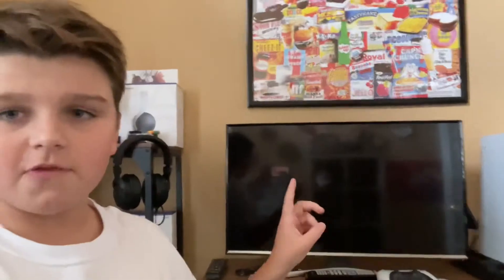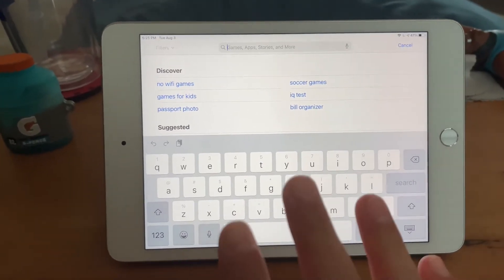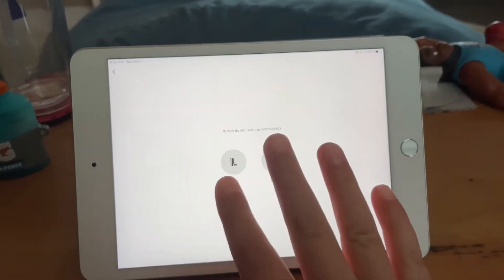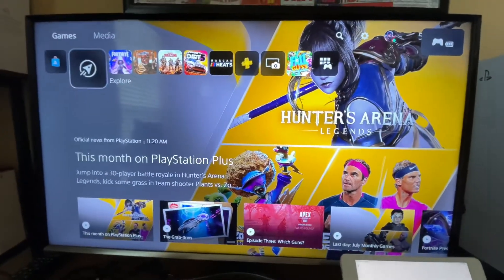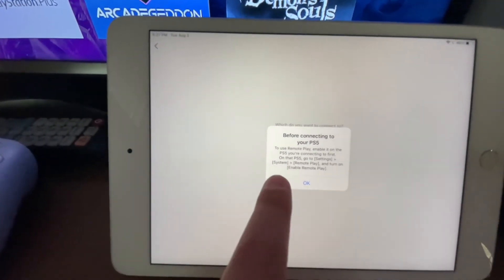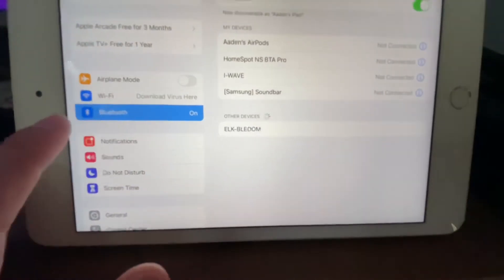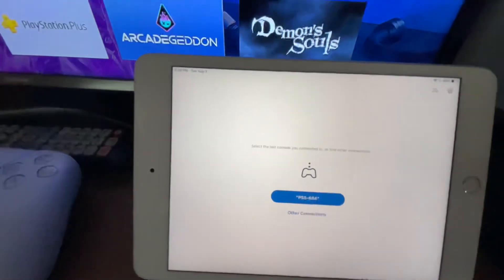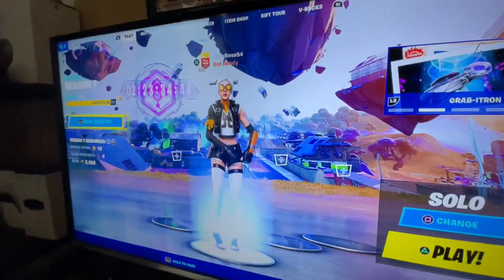How To Connect Ps5 To A IPad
Like and sub plz Instagram Haas Boss 54